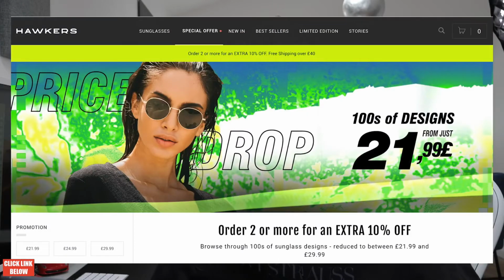3 Ways to Make A Lot of Money With Print on Demand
✅ Our #1 Recommendation To Start Your PROFITABLE ONLINE BUSINESS And MAKE MONEY ONLINE

💻 WEB HOSTING

~ Video Schedule ~